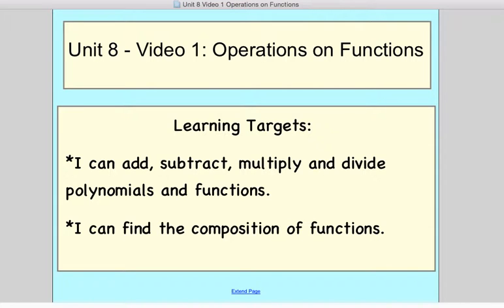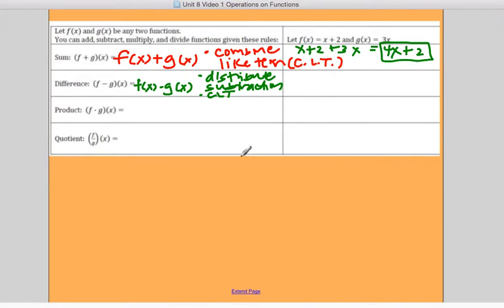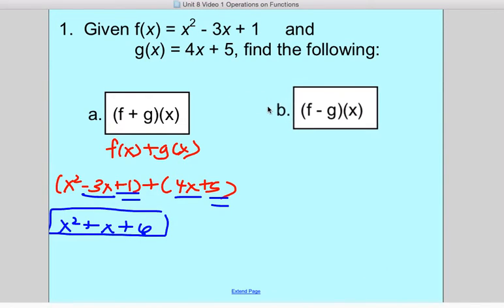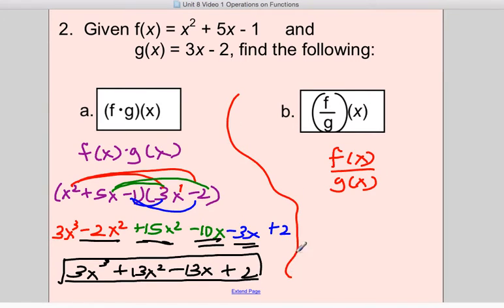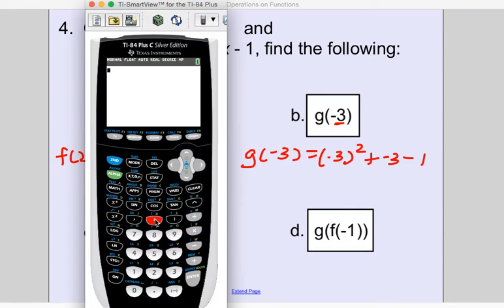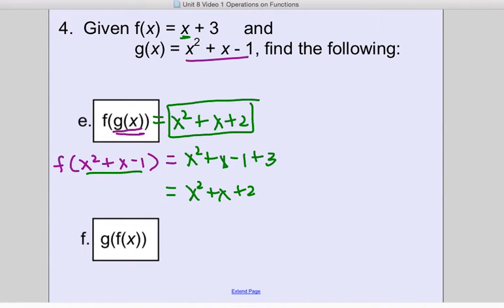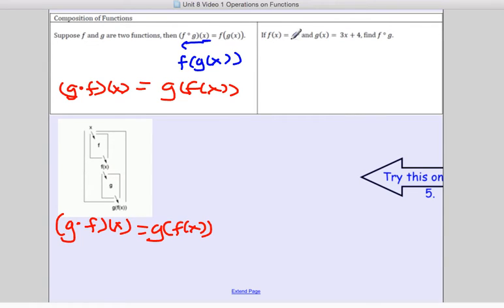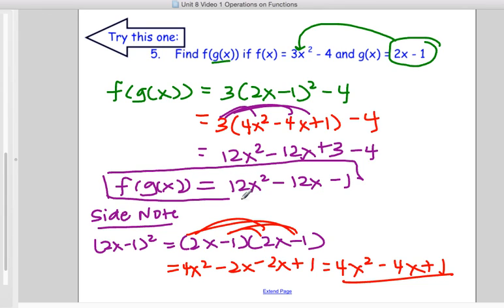Unit 8 Video 1 Operations on Functions